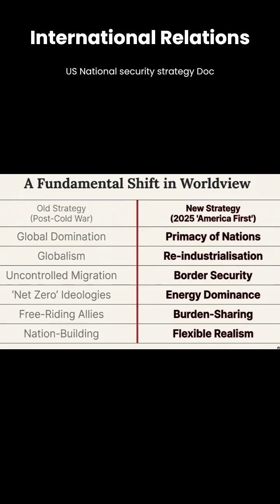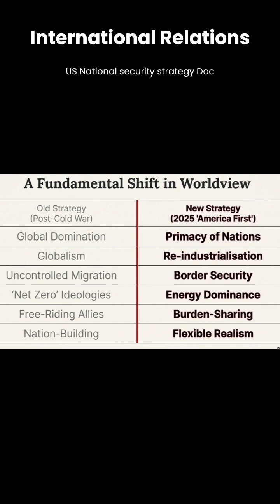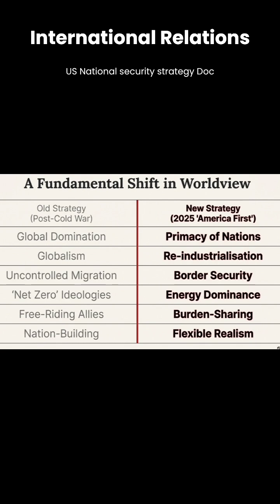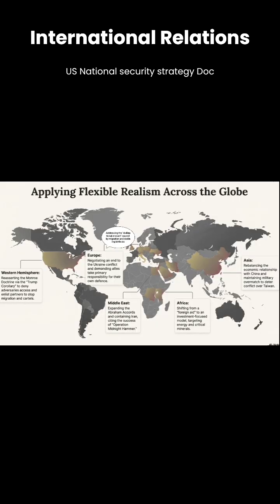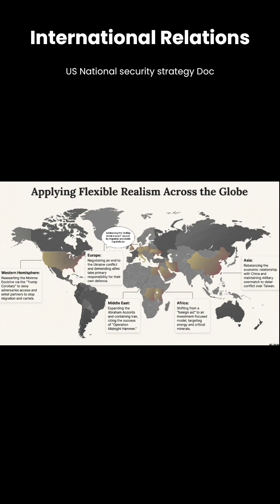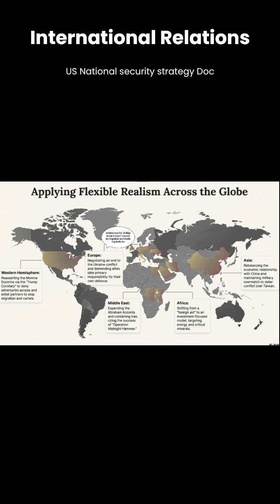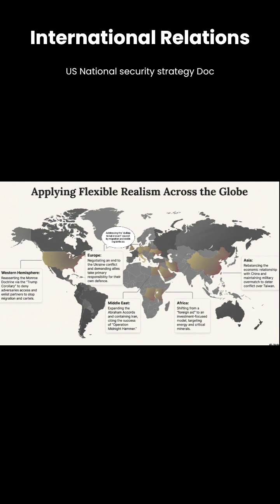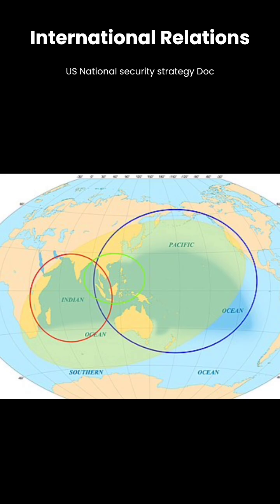Do you think US is making random moves ? US national security strategy analysis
US national security strategy analysis